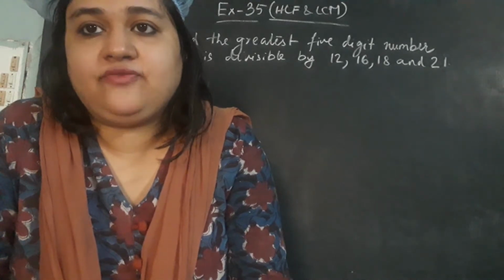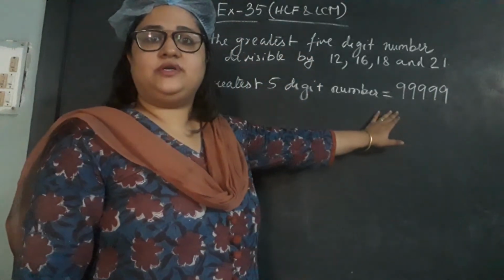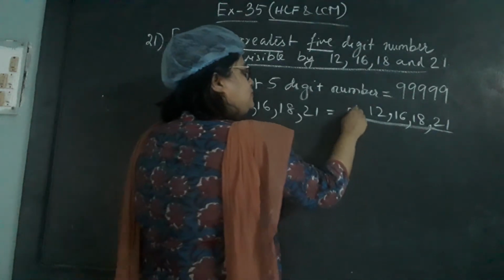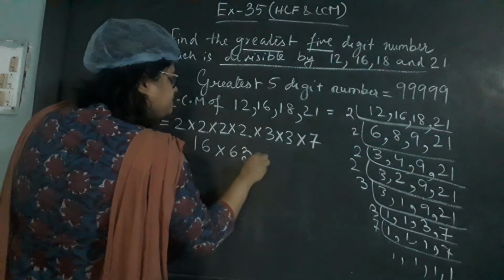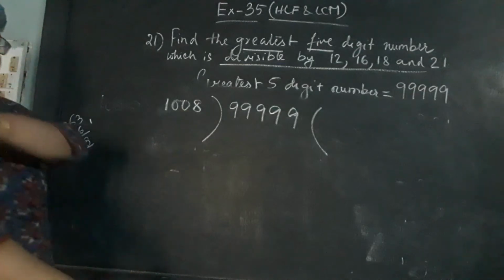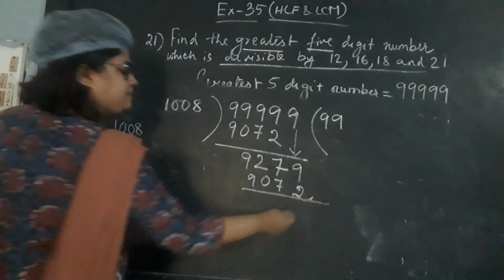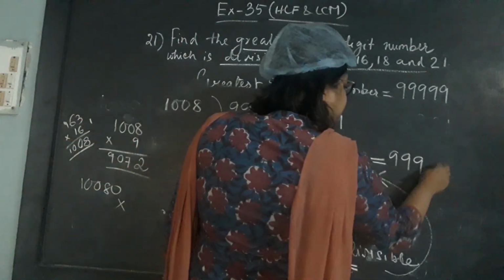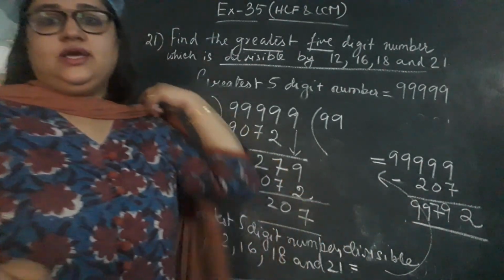Class 6 -Maths H.C.M & L.C.M(part -1)